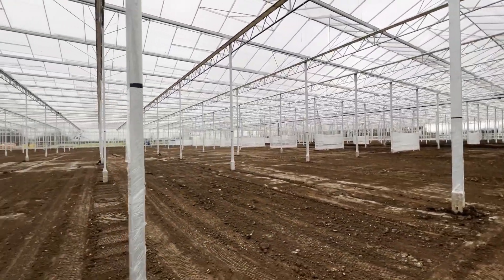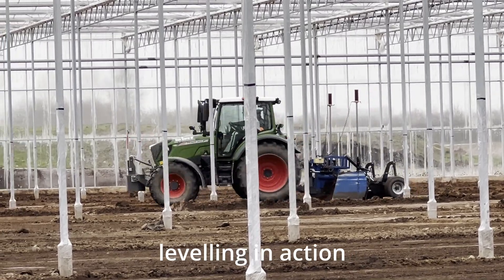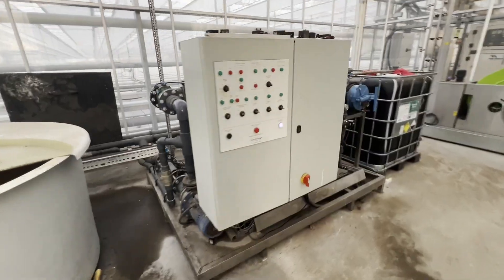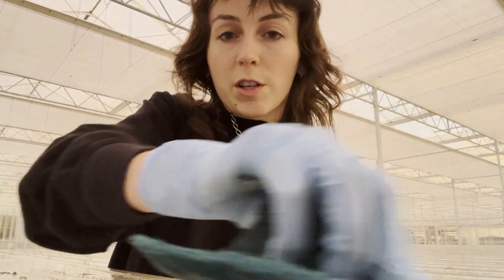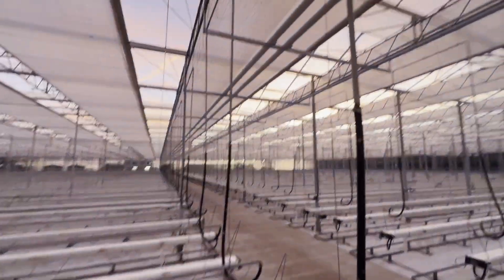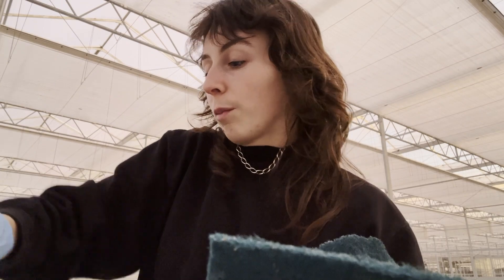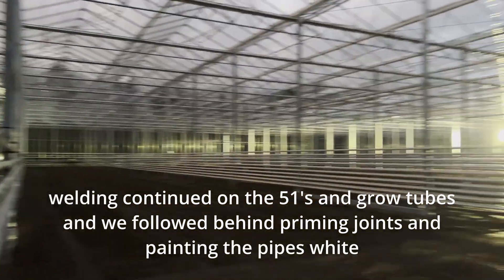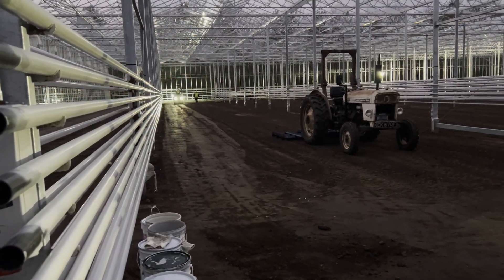Greenhouse Build Week 22, 23, 24... Fendts, Farts & Pipes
It's the build up-to Christmas and it's all things ground levelling and heating pipes!

We had a great firm from Holland come over to do our ground levelling, Klaas Quartel BV - their machinery is incredible (beautiful fendt) and we're so pleased with the result of the ground, its super important we're level as our trolleys will be running over the pipes and any dips are exaggerated 4 meters up

Anton (Jac solleveld) returned to get the 51s and grow tube pipes in and welded just in time for Christmas break

We kept busy getting the place sterilised for Christmas so we can return in the new year and start laying slabs ready for the new crop

how to build a hydroponic greenhouse uk produce british horticulture industry commercial tomato grower construction of farm build lagoon reservoir CHP combined heat and power generator MTU rolls royce engine power plant havecon voorwinden kassenbouw centrica business solutions cambridge HOK british tomato industry